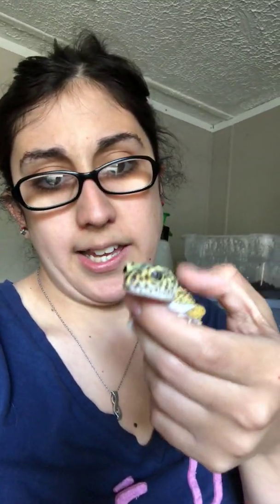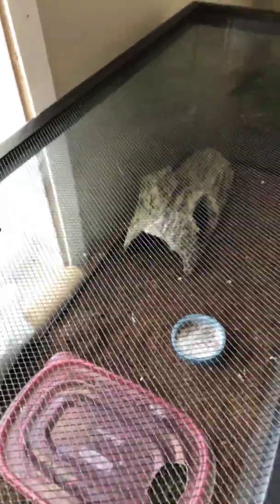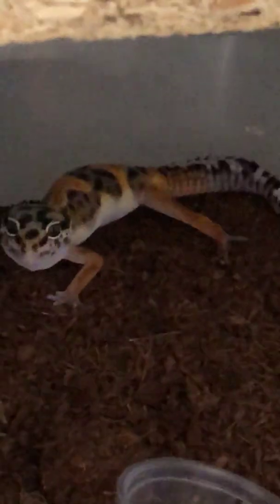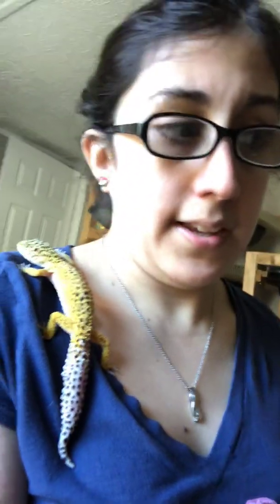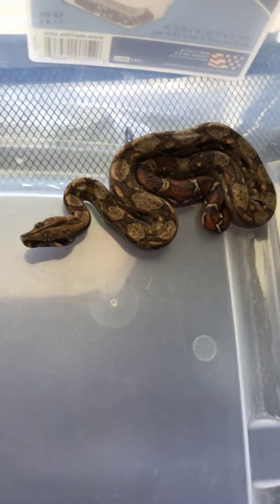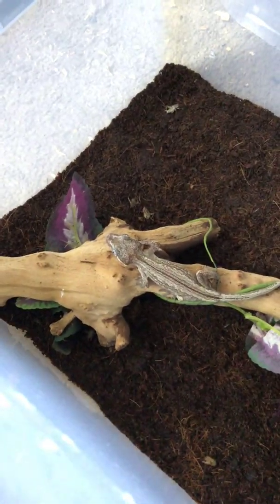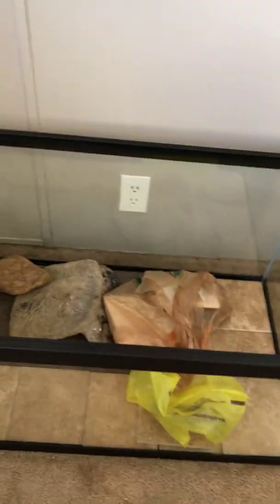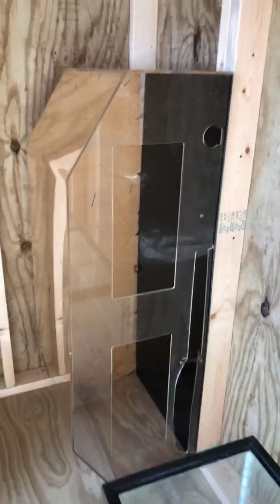Leopard geckos and New Stuff